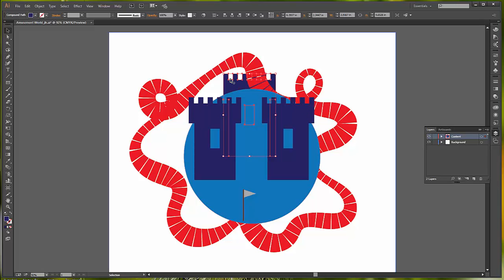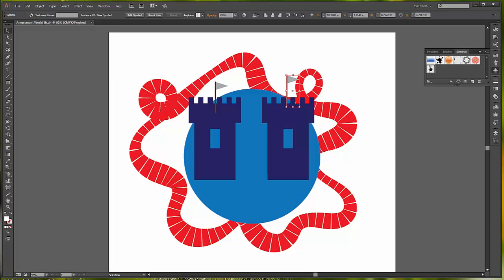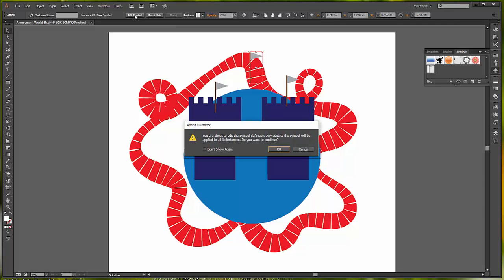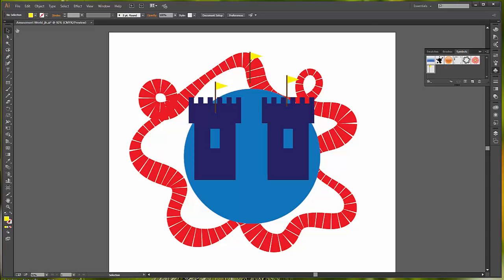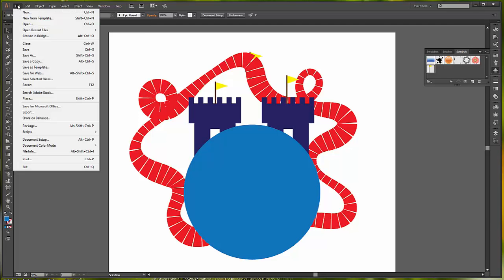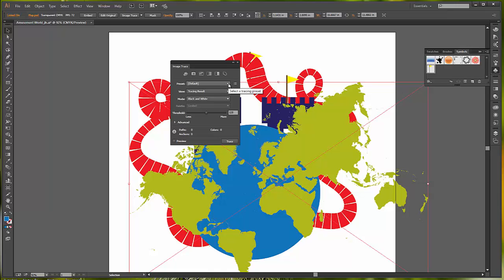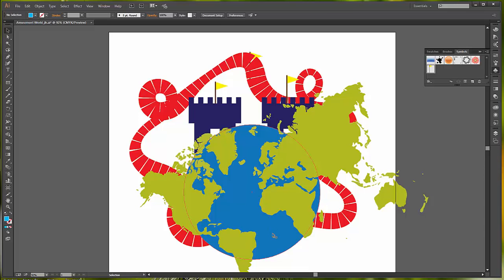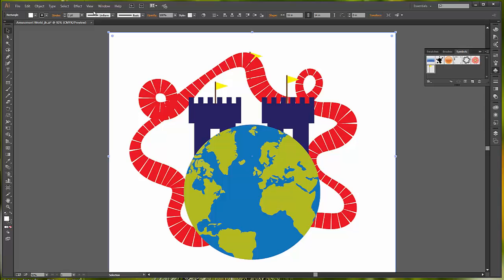Quick Tour 3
Adobe Illustrator (2014 Release) Classroom in a Book Quick Tour 3